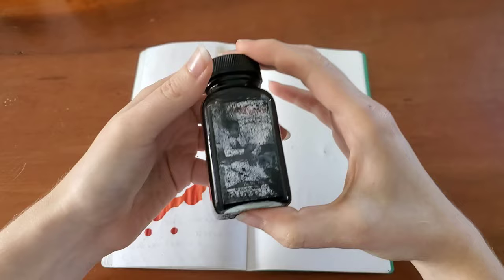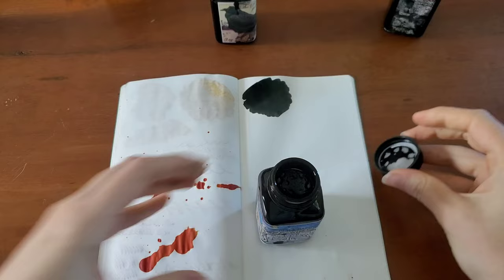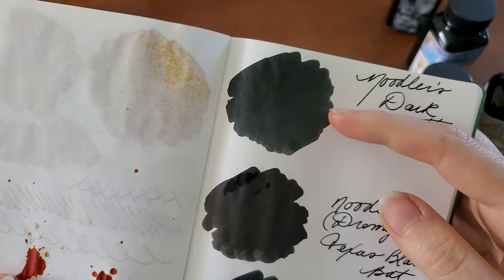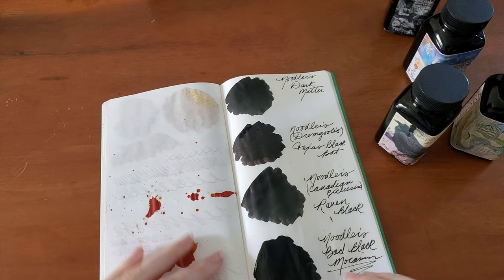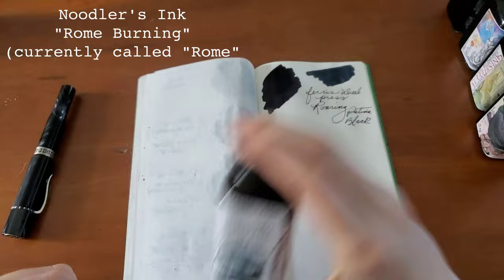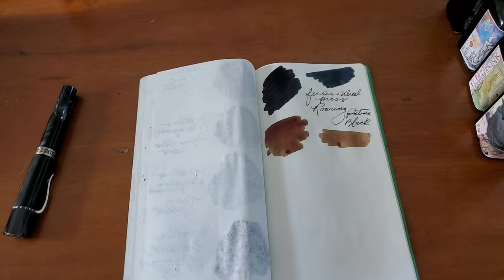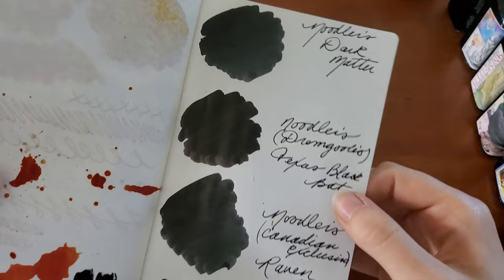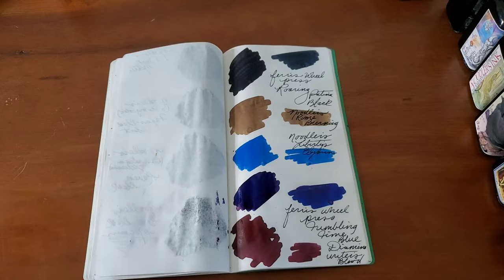Most Used Fountain Pen Inks 2022 (So Far!)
My Most Used Fountain Pen Inks (so far) of 2022!

Black Inks:

Dark Matter- Noodler's Ink
Raven Black- Noodler's Ink (Canadian Exlcusive) Wonderpens.com
Texas Black Bat- Noodler's Ink (Dromgoole's Exclusive) Dromgooles.com
Roaring Patina Black- Ferris Wheel Press

Gold Ink:

Rome Burning (aka "Rome")- Noodler's Ink

Blue Ink:

Liberty's Elysium- Noodler's Ink (Goulet Pens Exclusive) Gouletpens.com
Tumbling Time Blue- Ferris Wheel Press

Red Ink:

Writer's Blood- Diamine

Supplies Used:

Kilk "Camera Laterna" Fountain Pen (Medium Nib)

Goulet Pens Tomoe River Paper Notebook- (Gouletpens.com)

I'd love to know what your most used fountain pen inks are!